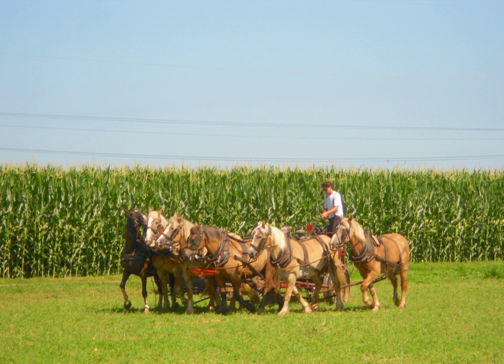Horsepower | Wikipedia audio article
This is an audio version of the Wikipedia Article:
Horsepower

- Socrates

SUMMARY
Horsepower (hp) is a unit of measurement of power (the rate at which work is done). There are many different standards and types of horsepower. Two common definitions being used today are the mechanical horsepower (or imperial horsepower), which is about 745.7 watts, and the metric horsepower, which is approximately 735.5 watts.
The term was adopted in the late 18th century by Scottish engineer James Watt to compare the output of steam engines with the power of draft horses. It was later expanded to include the output power of other types of piston engines, as well as turbines, electric motors and other machinery. The definition of the unit varied among geographical regions. Most countries now use the SI unit watt for measurement of power. With the implementation of the EU Directive 80/181/EEC on January 1, 2010, the use of horsepower in the EU is permitted only as a supplementary unit.